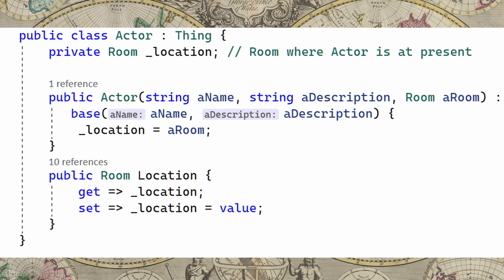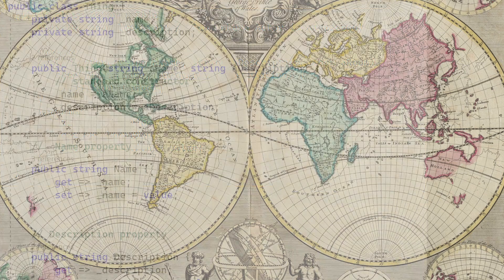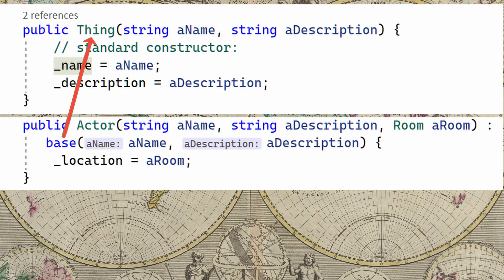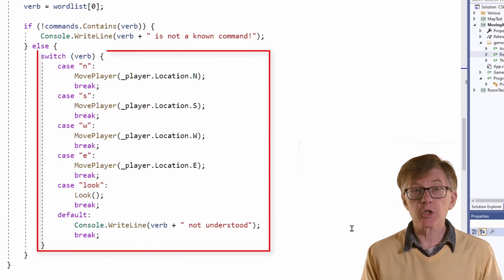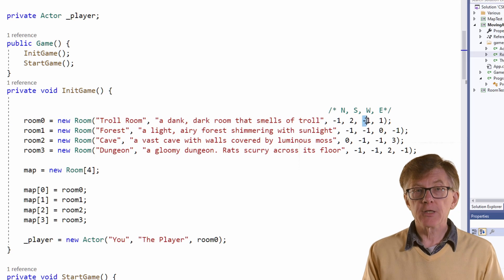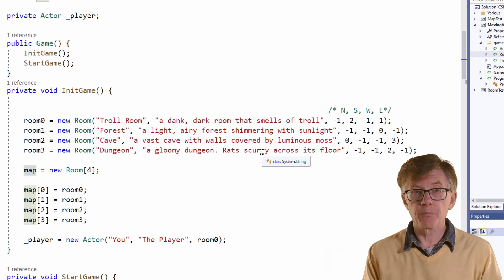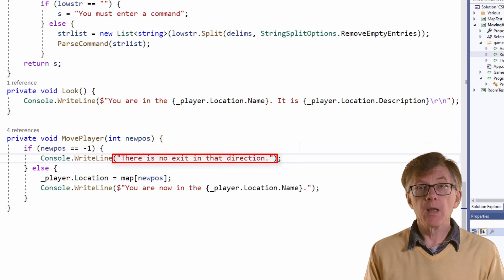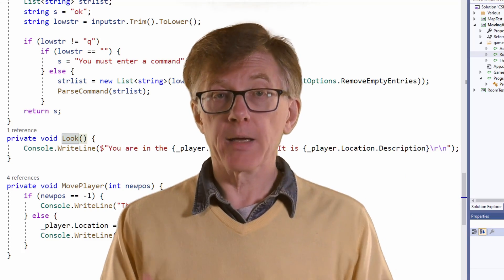How to Move the Player Around the Map (Complete Course in Adventure Game Programming)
So you’ve created a map of linked rooms. Now the player needs to be able to enter commands to move from one room to another. In this lesson I show a simple way of doing that.